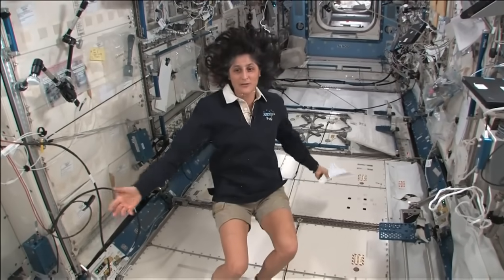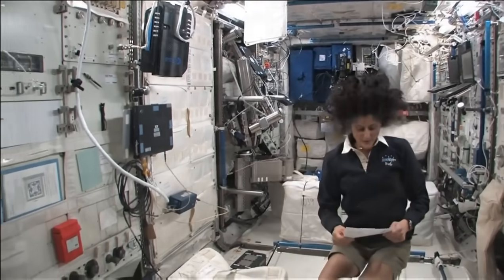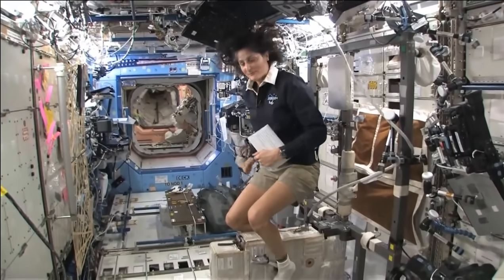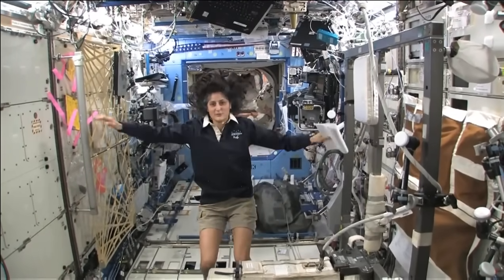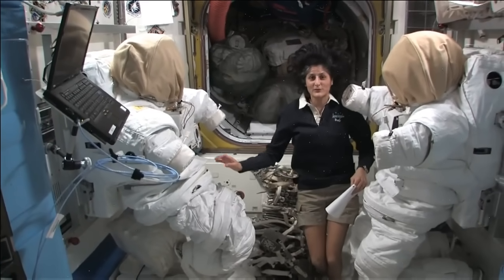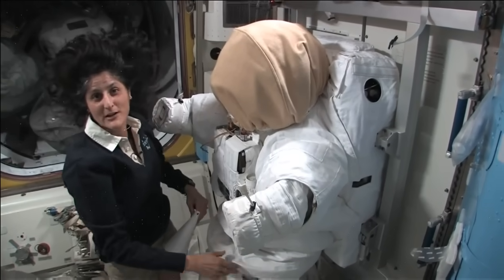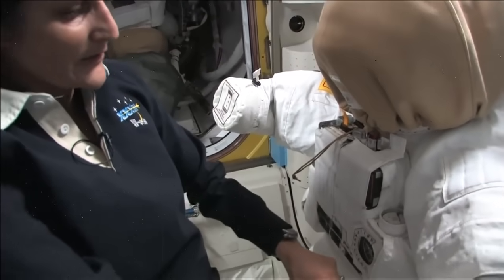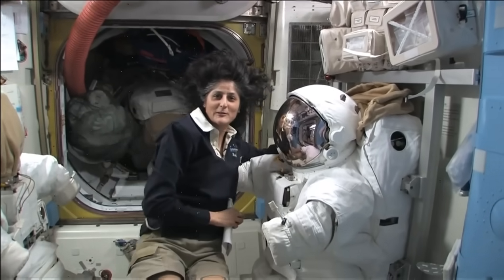ISS Tour: Labs, Exercise Bike & Space Suits | Video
Expedition 33 commander Suni Williams showcases the Japanese, American and European laboratories are toured. Also a look at the station's space suits. Destiny, Columbus and Kibo nodes are toured.